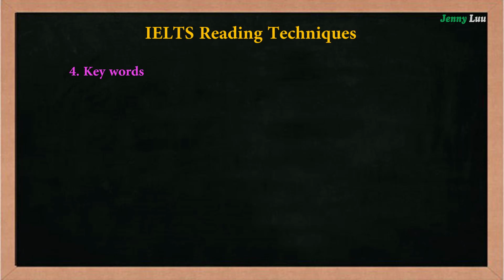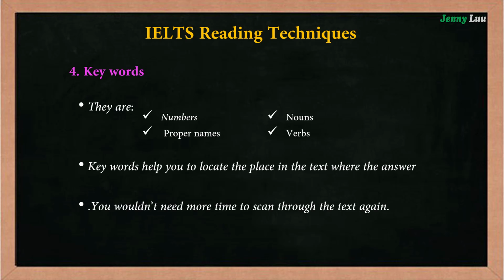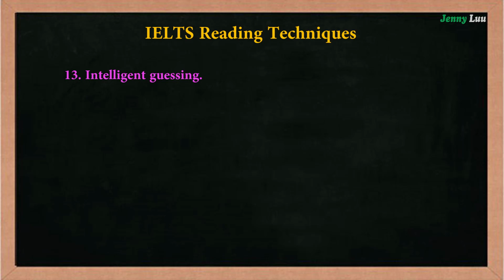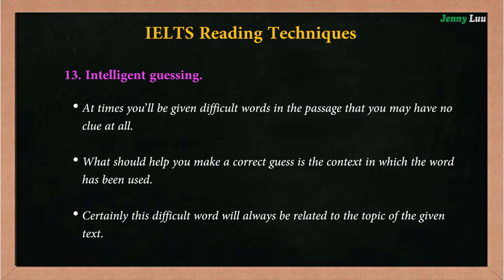1. INTRODUCTION - Ielts Reading strategies and techniques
To be successful in the Ielts  Exam, and get high score,
let’s study these lessons.
IELTS  answer's structures and Tips

IELTS Reading strategies and techniques .
To be successful in the Ielts reading Exam, and get high score,
let’s study these strategies, techniques, and expect exemplary performance.
Sharing is the best way of learning!